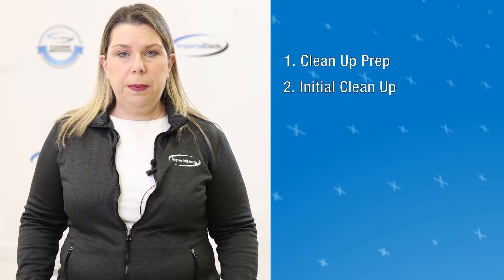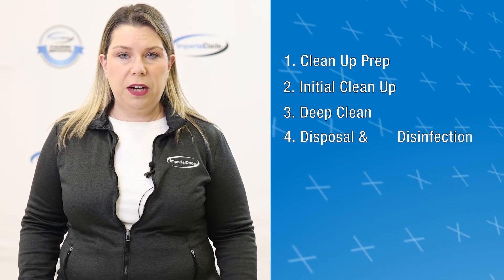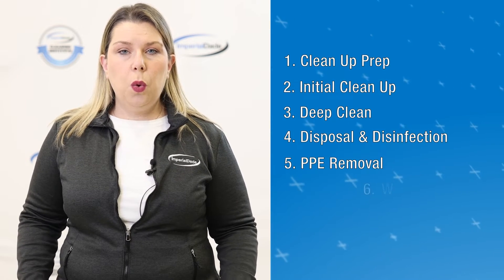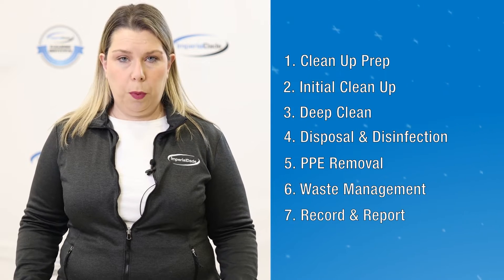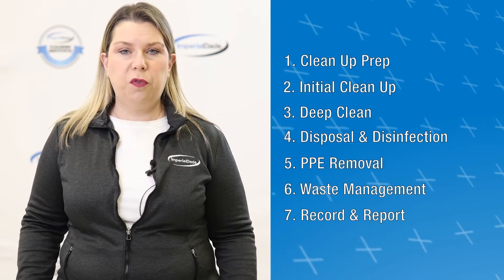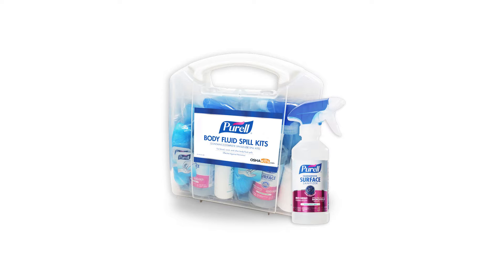How to Clean Up Bloodborne Pathogens: A Methodical Guide to Safety and Compliance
It’s estimated that approximately three million exposures to bloodborne pathogens, or BBPs, occur annually, largely in healthcare settings and from accidental punctures.

The Occupational Health and Safety Administration, or OSHA, defines BBPs as “infectious microorganisms in human blood that can cause disease in humans.” As such, it should come as no surprise that it’s absolutely critical to properly handle and clean up bodily fluid spills to prevent the possible spread of any BBPs or OPIMs.

OPIMs, which stands for other potentially infectious materials, is a broader term used to encompass other potentially infectious bodily fluids, such as vomit or diarrhea, that are also common outside of the healthcare industry.

While we’ll continue to use the term BBP for this video, understand that what we’re saying applies to OPIMs all the same.

OSHA has a set of standards and regulations for handling BBPs and OPIMs. To stay compliant with the OSHA standards, business professionals are required to undergo annual training.

This video provides a detailed walkthrough of cleanup procedures, highlighting the use of proper disinfectants and personal protective equipment, or PPE, to prioritize safety and compliance.

While the BBP cleanup protocol may vary slightly from facility to facility, it should always be centered around these seven steps: cleanup prep, initial cleanup, deep clean, disposal and disinfection, PPE removal, waste management, and record and report.

The first step is to gather supplies and prioritize personal safety.
best.

Step two is to commence the cleanup process.

Step three is to perform a deep clean and disinfection.

Step four is to dispose of the bodily fluid spill material safely.

Step five is to remove PPE safely.

Step six revolves around waste management.

Step seven is to record and report the incident.

Use the Time Codes Below to Skip To the Part of the Video that Interests You:

00:00 How to Clean Up Bloodborne Pathogens: A Methodical Guide to Safety and Compliance
02:25 Step 1: Collect and Apply PPE
04:17 Step 2: Prepare Area
5:00 Step 3: Clean and Disinfect
06:17 Step 4: Dispose of OPIMs
6:58 Step 5: Safely Remove PPE
7:50 Step 6: Waste Management Procedures
8:24 Step 7: Record and Report the Incident